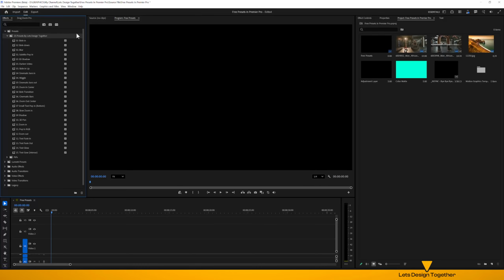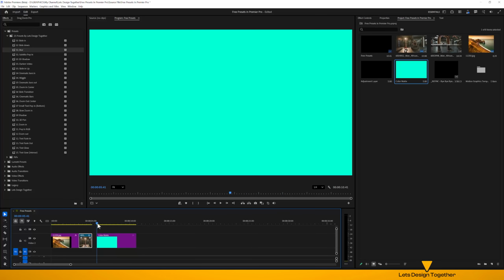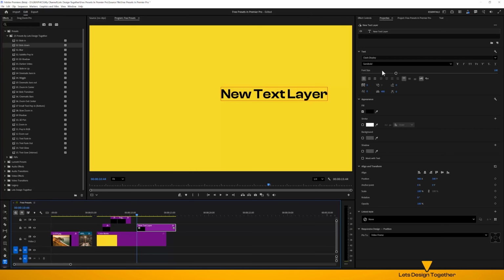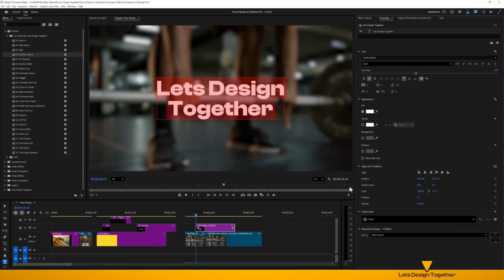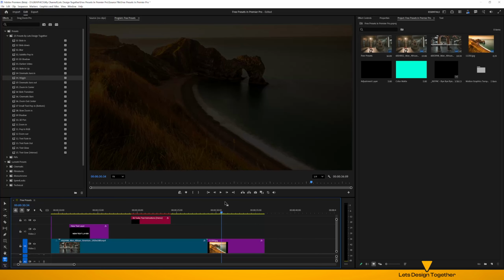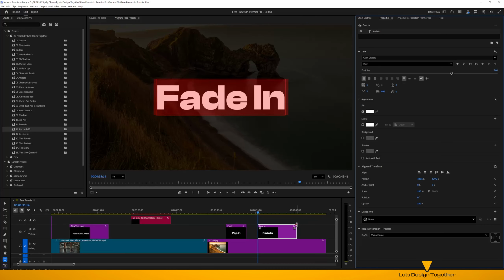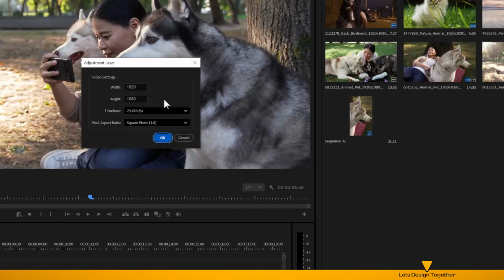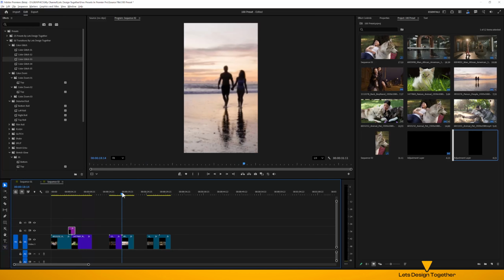These FREE Premiere Pro Presets Are Insane 🤯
🔥 100 FREE Premiere Pro Presets (Animations, Transitions & Effects)

I’m giving away 🔥100 FREE Premiere Pro presets** to help you edit faster and create more professional videos.
This pack includes **Text Animations, Smooth transitions, Creative Effects, Motion Backgrounds, Free assets, and Bonus items** — All For FREE.

🔑 Watch the right side of the screen for all 8 passkeys. Collect them to unlock your pack.– watch carefully!
🔥 What’s Included

✔ Text Animations
✔ Transitions
✔ Effects
✔ Motion Backgrounds
✔ Free Assets
✔ Bonus Presets
### 🎬 Works With

* YouTube Videos
* Reels & Shorts
* Cinematic Edits
* Content Creators & Editors

🎬 VIDEO CHAPTERS
0:00 - Intro
0:17 - 25 FREE Presets
7:43 - 50 Free Transitions (Vertical & Horizontal)
10:10 - Top 10 Video Assets
10:49 - 15 Motion Backgrounds
11:08 - Free Bonus
11:51 - Outro

🔔 More Free Editing Resources

New presets, tutorials, and editing tips coming soon.